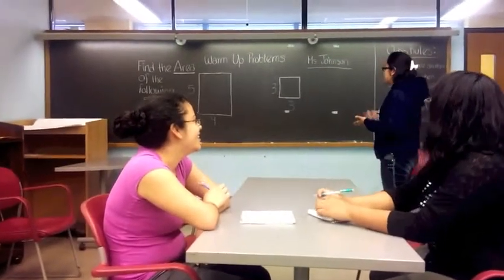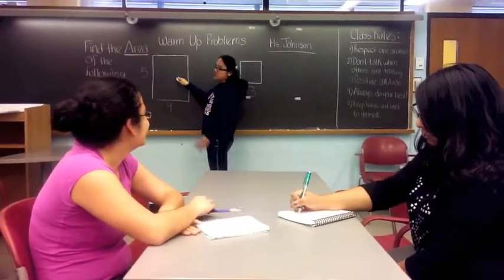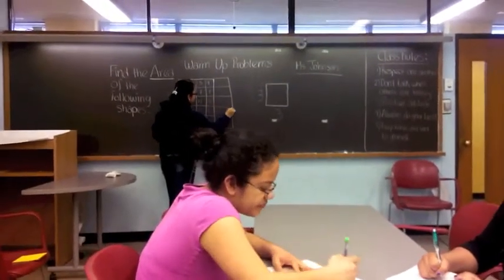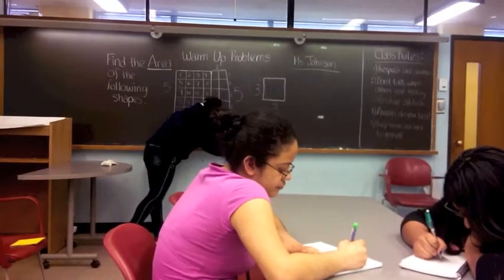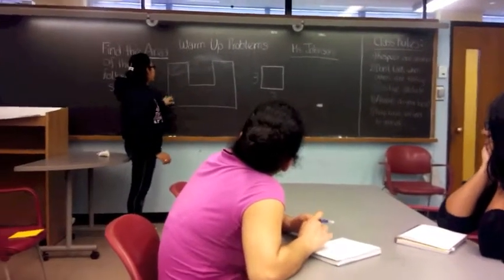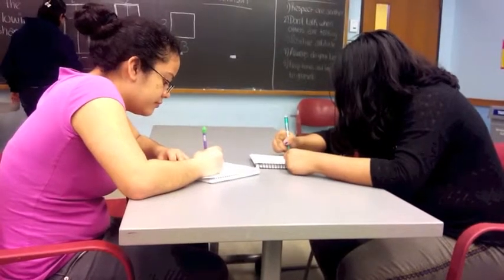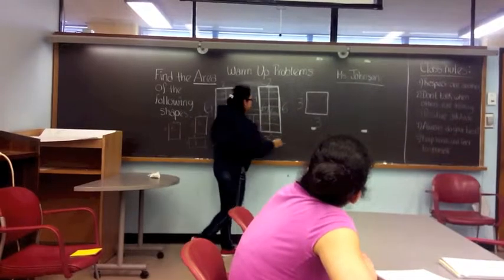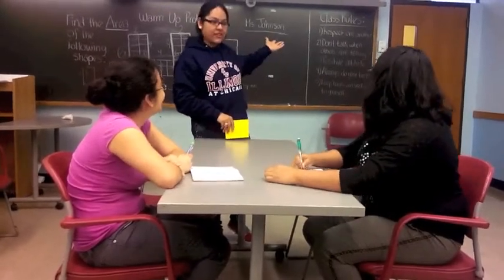Vygotsky Lesson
VygotskyLesson